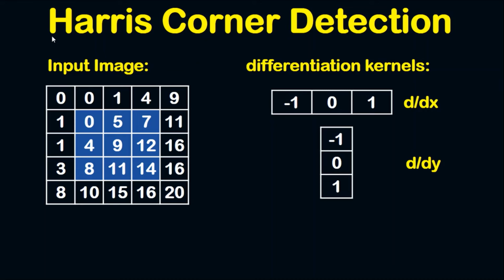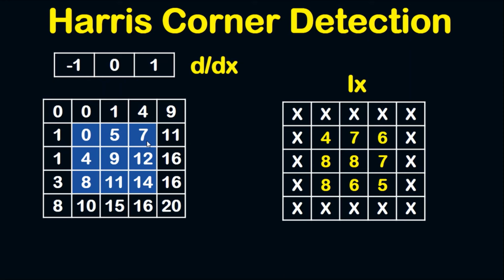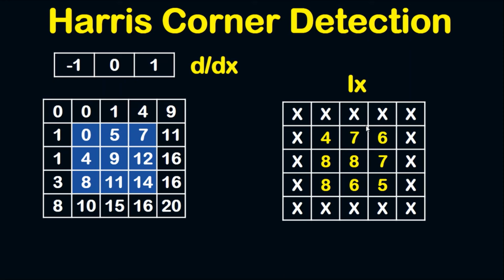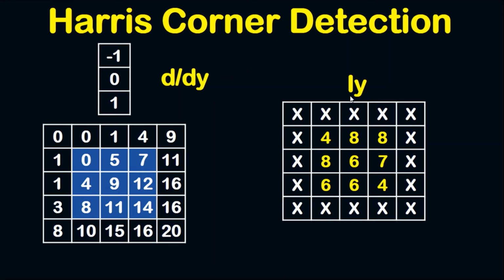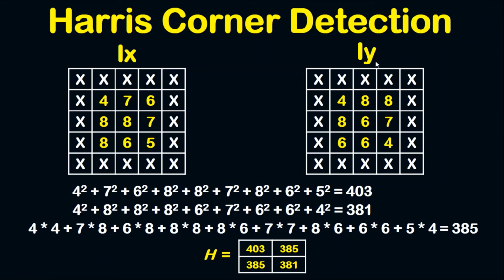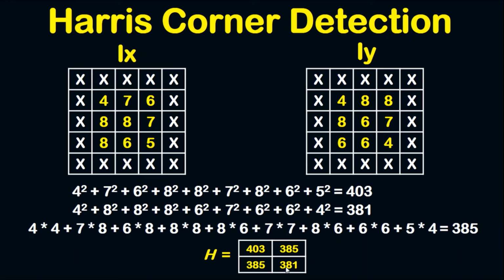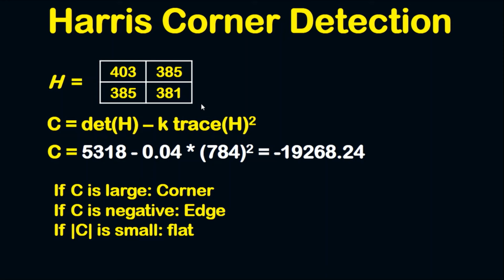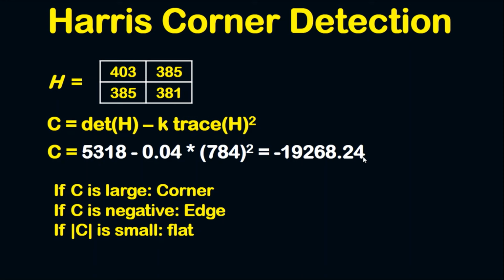HARRIS CORNER DETECTION IN DIGITAL IMAGE PROCESSING SOLVED EXAMPLE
This video shows a solved example on Harris corner detector in digital image processing.